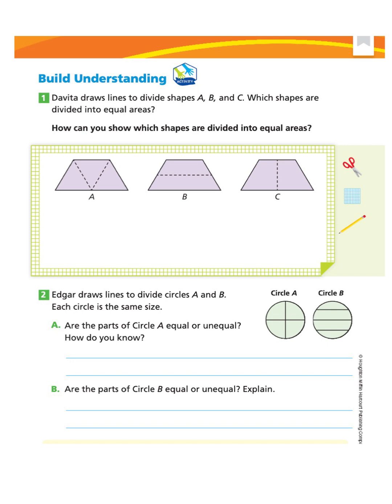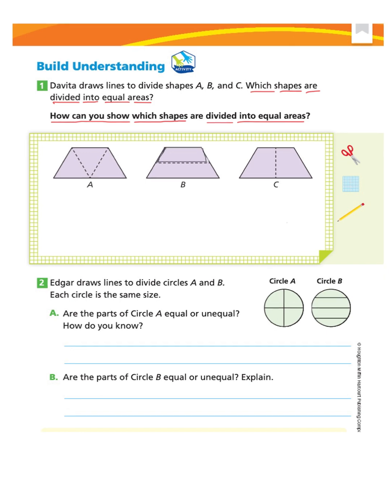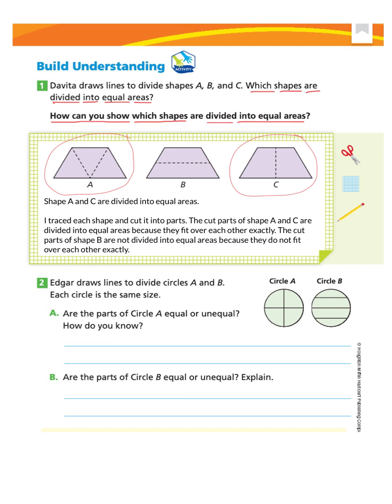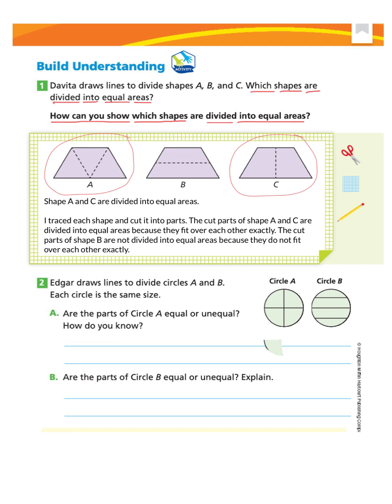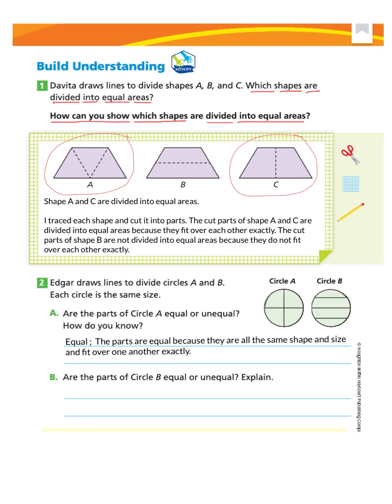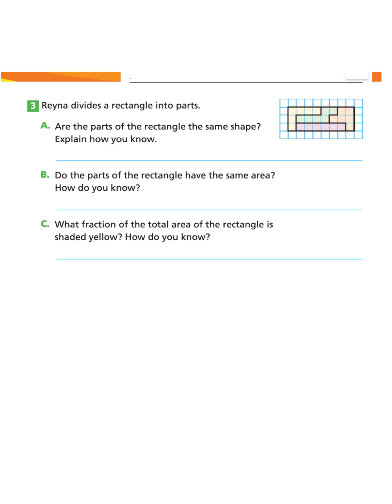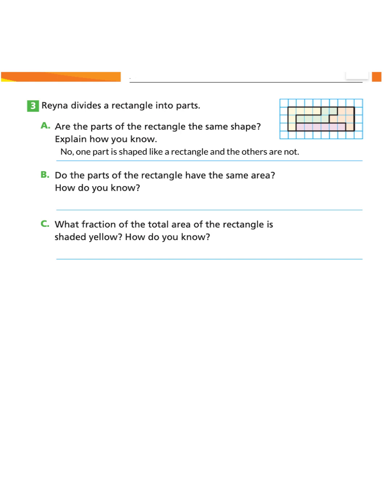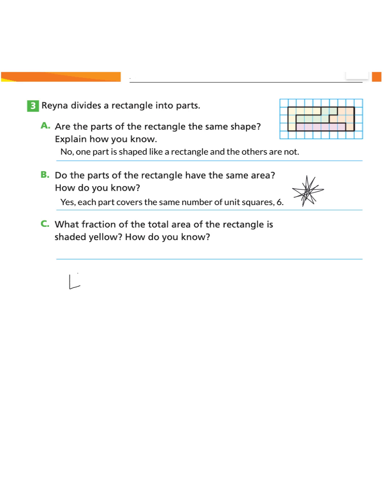INTO MATH 3rd Grade Lesson 14.1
I can use a fraction to show that equal parts of a while shape have the same area.